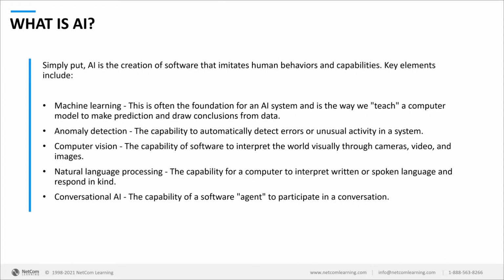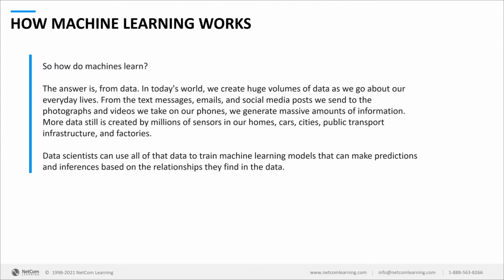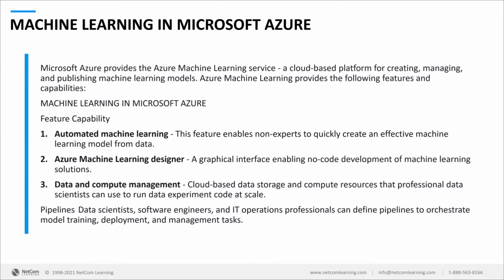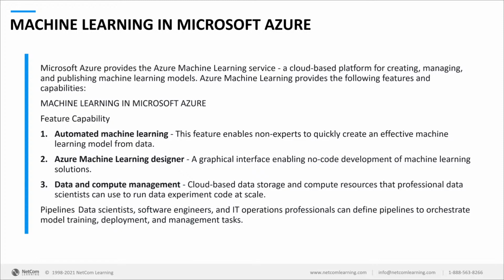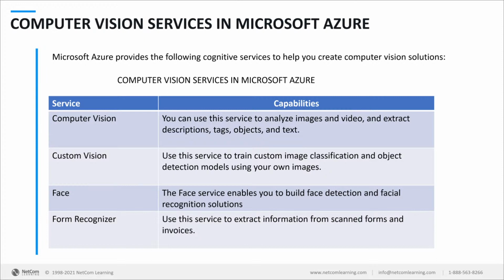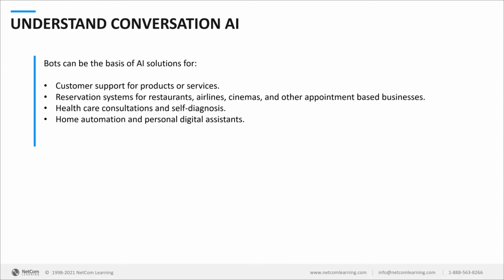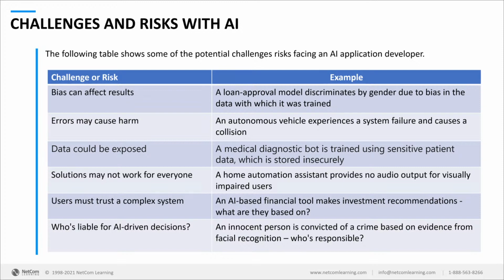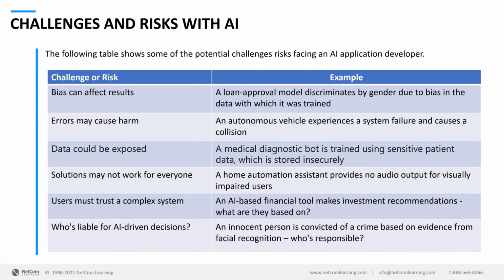Microsoft Azure AI Fundamentals Tutorial | Fundamentals of Microsoft Azure AI for Businesses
🔵 In this session you'll be introduced to the basic concepts related to Artificial Intelligence (AI), and the services in Microsoft Azure that can be used to create AI solutions.

🔵 Presented by : Brent Dawson, A driven Microsoft Certified Trainer with 20+ years of experience,

Agenda
1: Introduction to AI workloads and considerations
2.Understand the fundamental principles of machine learning on Azure
3.Basic understanding of the features of computer vision workloads on Azure
3.Explore the features of Natural Language Processing (NLP) workloads and conversational AI workloads on Azure
4.Q&A session with the speaker

🔵 This video covers following topics :
00:00 - Microsoft Azure AI Fundamentals Tutorial
00:23 - What is AI
03:06 - How machine learning works
04:58 - Machine learning in microsoft Azure
09:10 - Computer vision services in microsoft Azure
12:39 - NLP in Microsoft Azure
17:51 - Understanding conversation AI
21:21 - Challenges & risks with AI